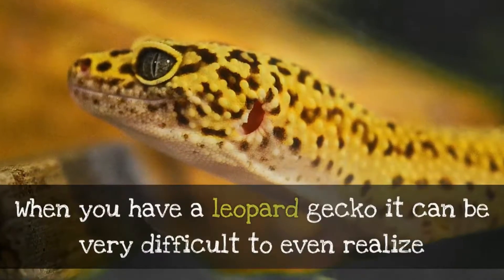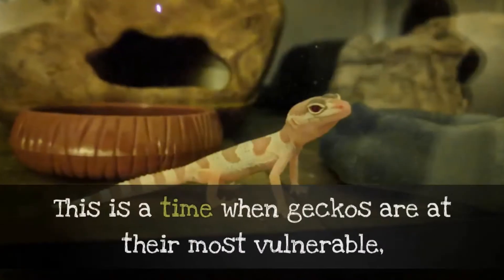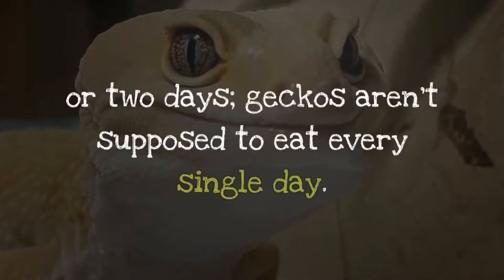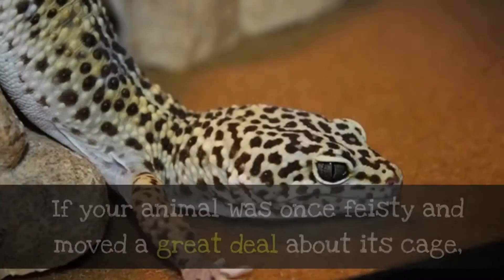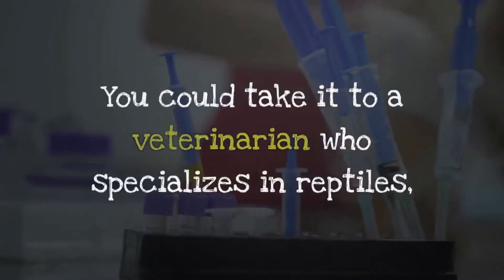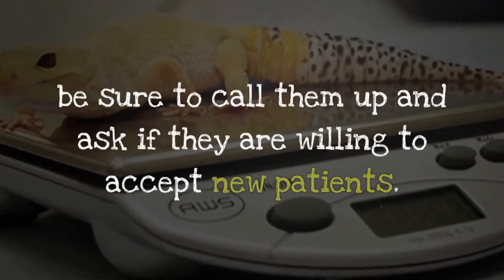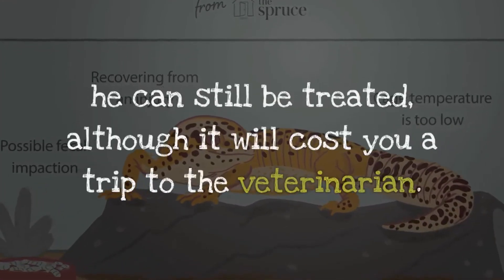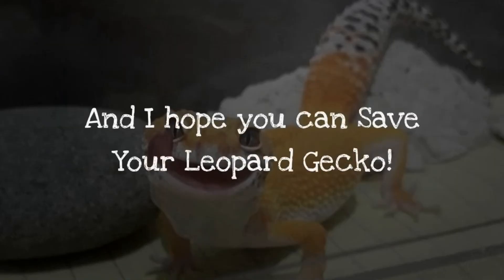What to Do If Your Leopard Gecko Gets Sick | Leopard Gecko Care Guide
Links to Leopard Gecko Basics:
Basic Starter Kit
Under Tank Heater
Thermostat For Regulating Under Tank Heater
Digital Reptile Thermometer
Great Cave for Wet Hide Use
Great Cave for Under Tank Heater Use
Natural Looking and 100% Safe Substrate
Basic Terrarium Carpet
Ergonomic Food/Water Dish
Mealworm Dish
Natural Food/ Water Dish
Misc. Decorations
Calcium Supplement

Script:
When you have a leopard gecko it can be very difficult to even realize that there is anything wrong with it, especially if you’re not used to working very closely with it.  However, there are some subtle signs that you need to watch out for, especially during the first twenty-four months of its life.  This is a time when geckos are at their most vulnerable, being young and not quite fully developed.

The biggest indicator of a problem is when your gecko stops eating.  If you find that it isn’t touching its insects, you will need to act promptly.  Don’t worry if it doesn’t eat for one or two days; geckos aren’t supposed to eat every single day.  Start to worry if they refuse to eat for a full week.  Left too long, you will eventually notice that its tail seems to shrink in, it starts dropping weight and appears to be very skinny.  A sick gecko is also a lethargic gecko.  If your animal was once feisty and moved a great deal about its cage, or if it moved a lot when you tried to pick it up, but it has now become very still and flops over in your hand, then something is not at all right.

What do you do when your gecko becomes ill?  You could take it to a veterinarian who specializes in reptiles, but these are very difficult to find and may not be available in your area.  Before you even purchase your gecko, you should check for one.  If you are fortunate enough to have such a vet in your area, be sure to call them up and ask if they are willing to accept new patients.

Most of the problems that affect geckos are brought about by malnutrition, impaction, stress or parasites.  Prevention is the best cure, but if your gecko does happen to become infected with parasites, he can still be treated, although it will cost you a trip to the veterinarian.  Otherwise, check the enclosure to make sure the temperature is set right, make sure it’s not being stressed by other animals, and make sure that it’s not eating loose substrate.

Thankyou For Taking the Time to Watch This Video! And I hope you can Save Your Leopard Gecko!